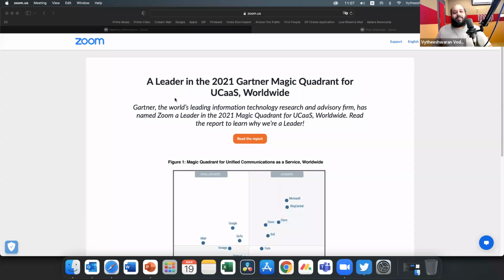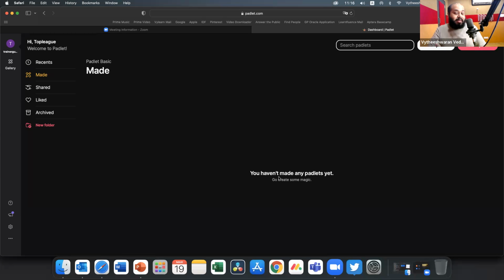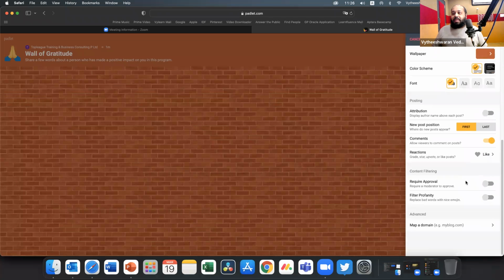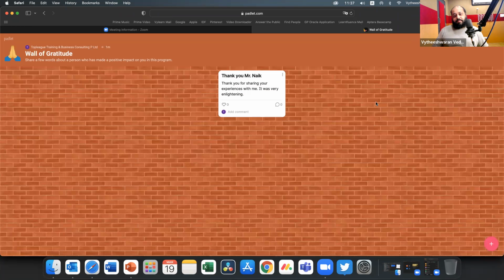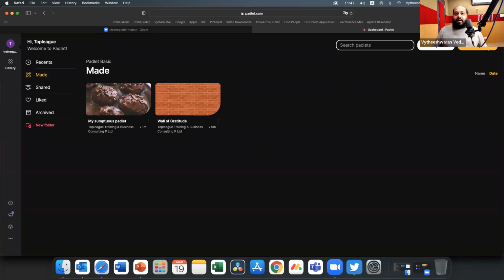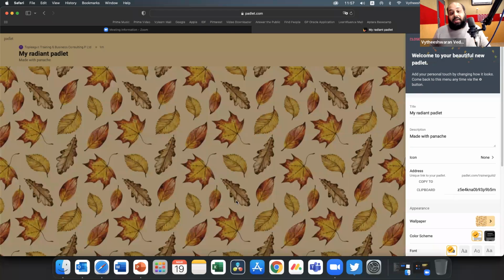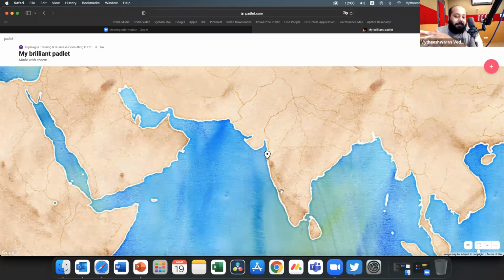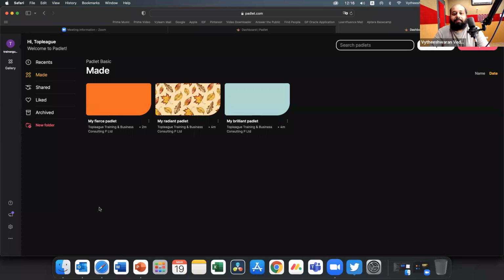Episode 1 | Coffee with Vythee | Let's Learn Padlet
Coffee with Vythee | Let's Learn Padlet